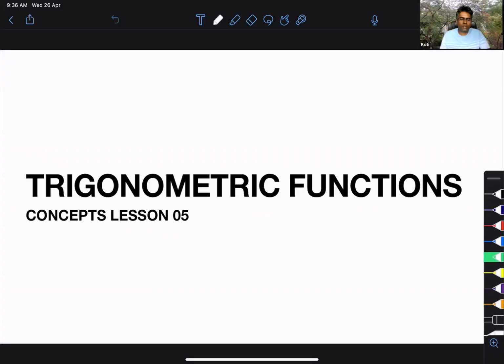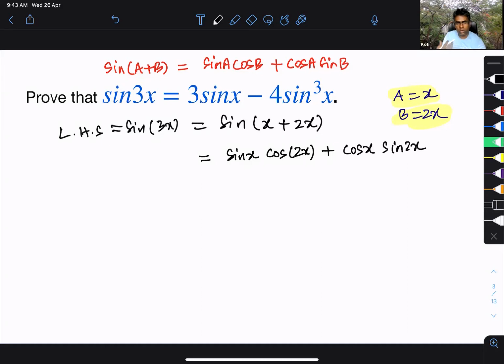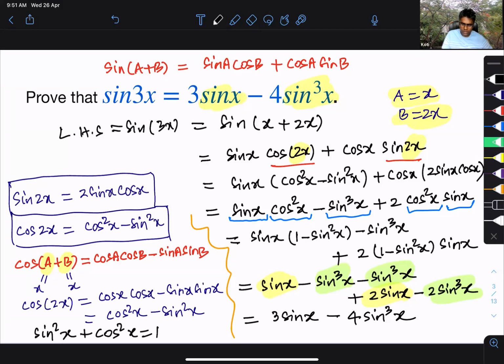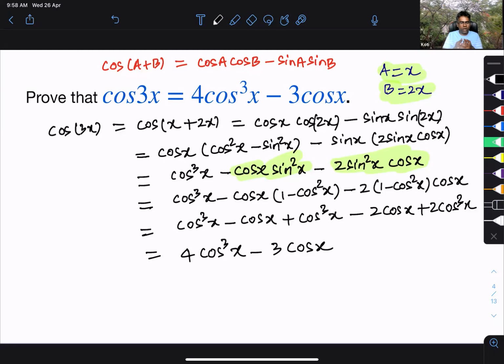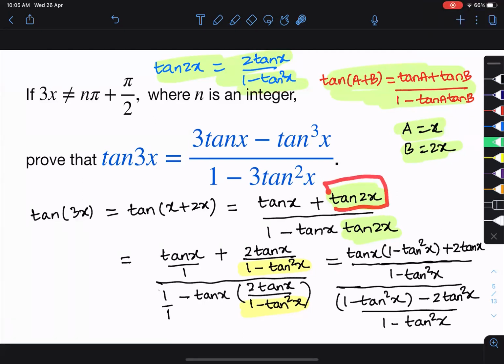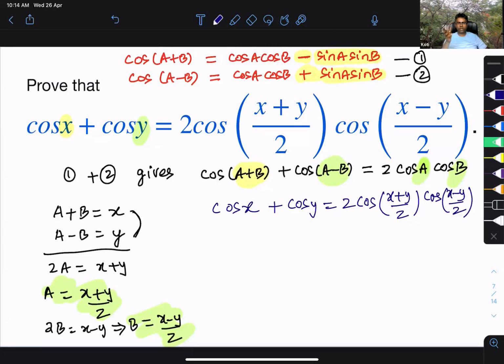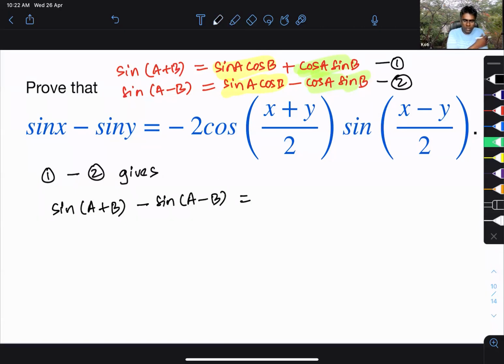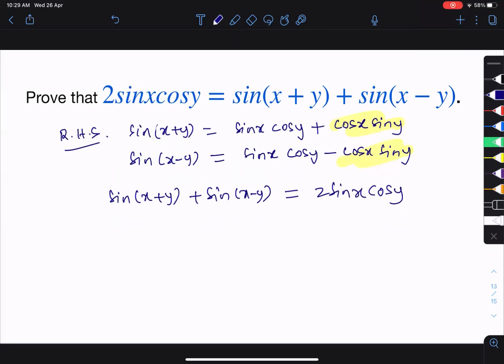L05 Trigonometric Functions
Few more important trigonometric identities